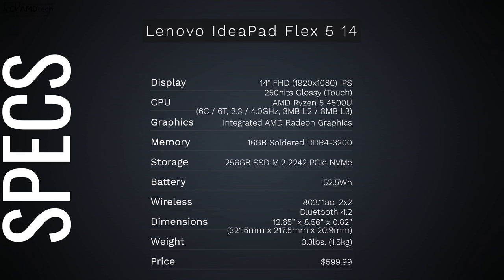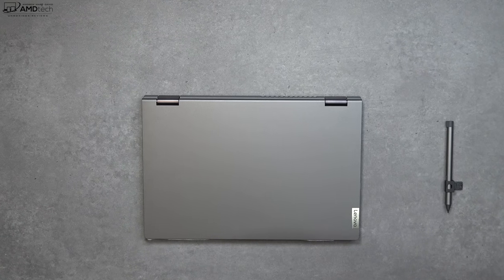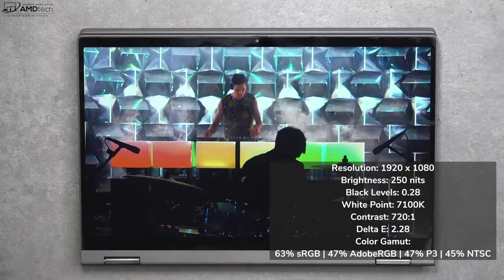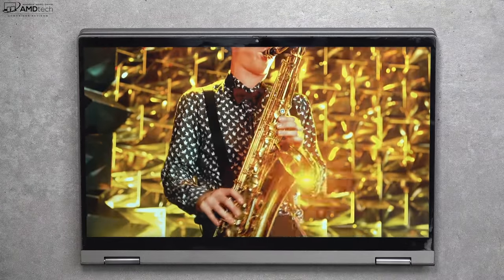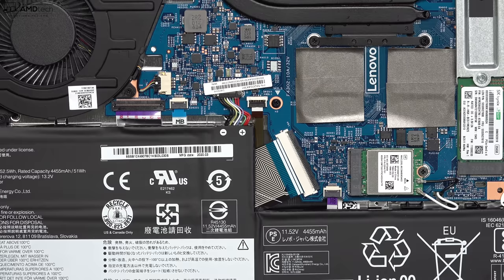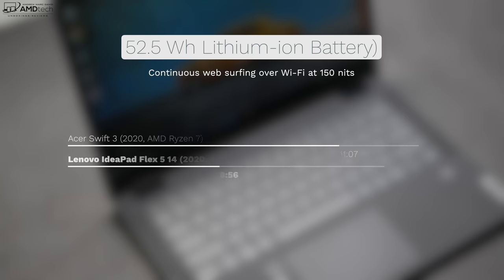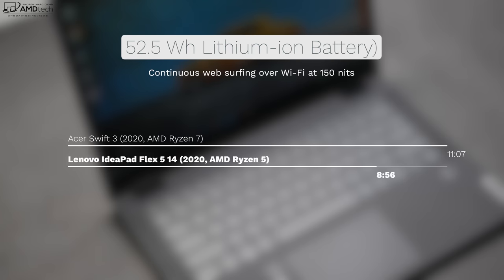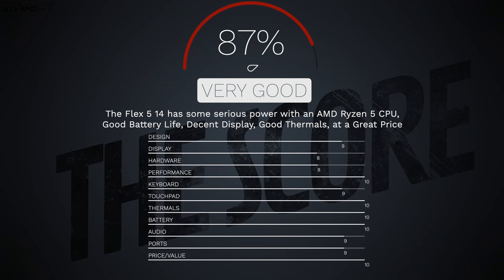Lenovo IdeaPad Flex 5 14 Review: Ryzen Up!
Lenovo IdeaPad Flex 5 14

This is the unboxing and review of the Lenovo IdeaPad Flex 5 14 2-in-1 by Andrew Marc David

Windows 10 Professional OEM Key $11.98

Microsoft Office 2016 Professional Plus Retail Key $28.04